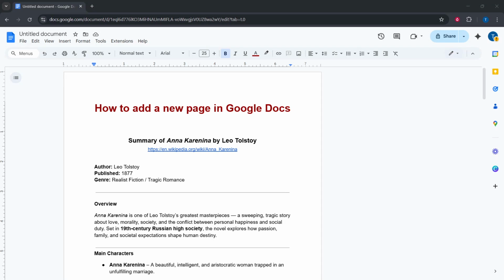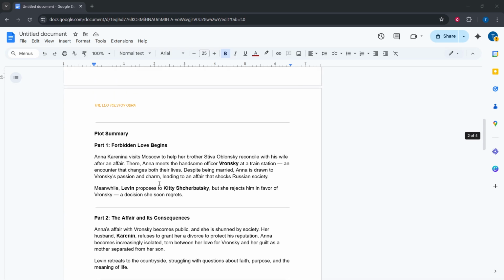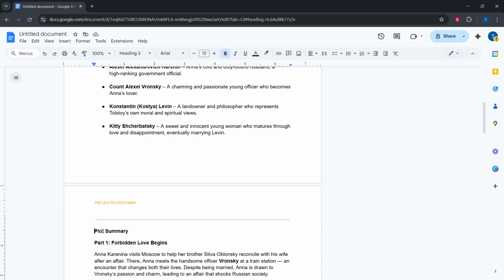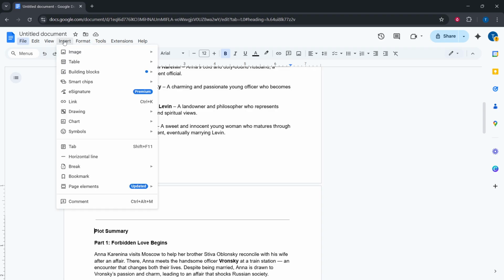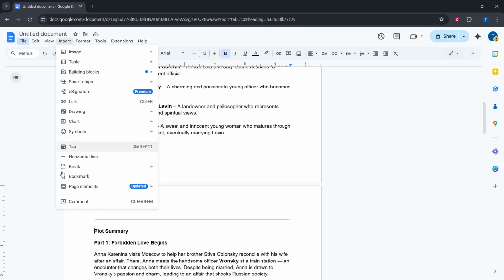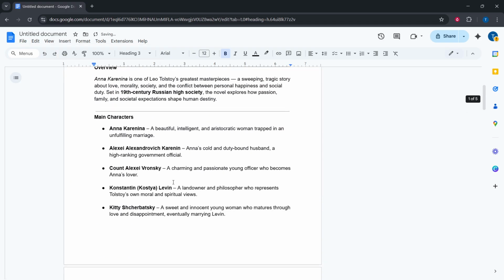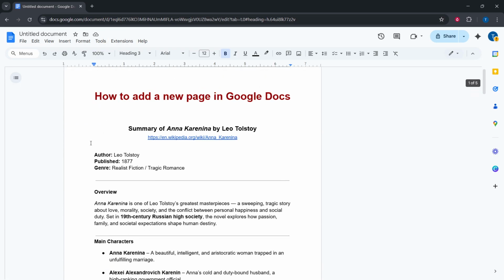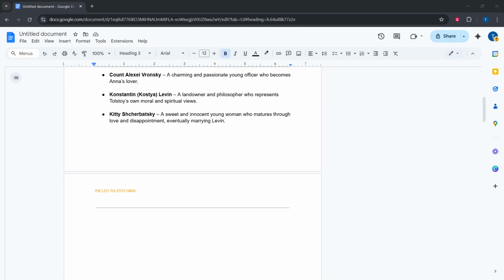How to Add a New Page in Google Docs [2026 Guide]